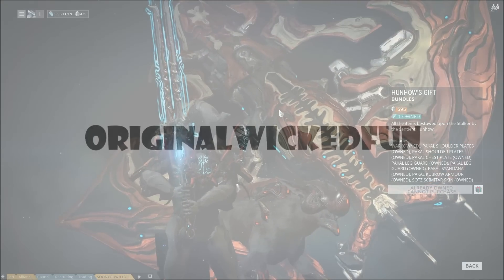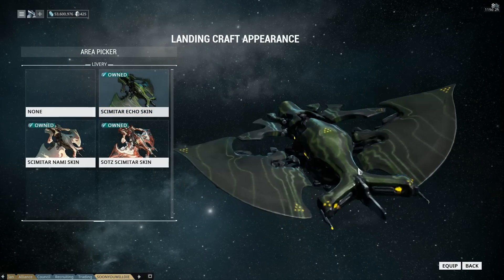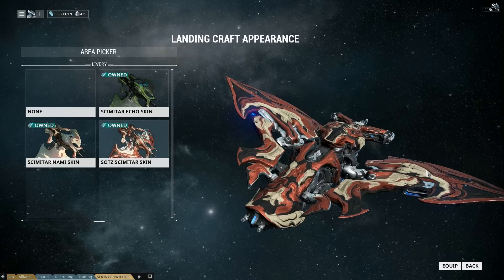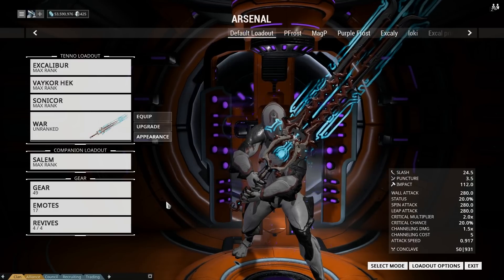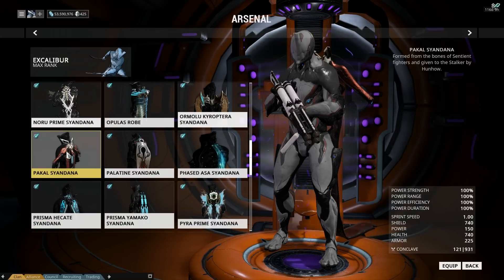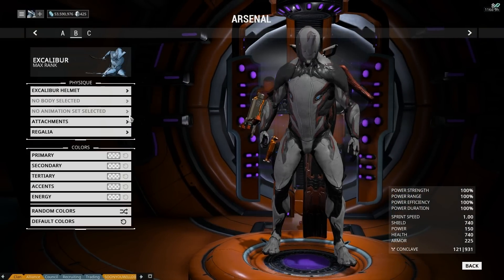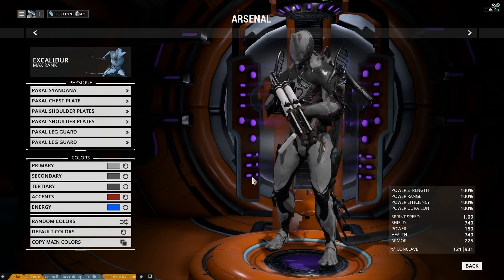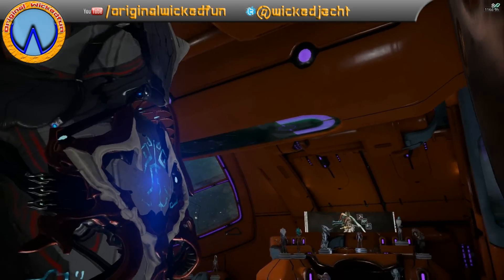Warframe - Hunhow's Gift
Comes with Pakal Syandana, pakal chest/legs and sholder, pakal kubrow armor,  Sotz Scimitar Skin and the war sword.

"supposed" to drop from stalker but after 3 encounters i've not had him drop anything atall so can not confirm this.

But at almost 600 plat, is it really worth it?